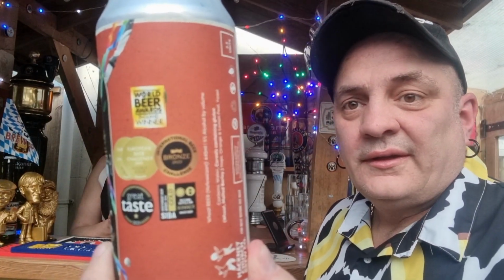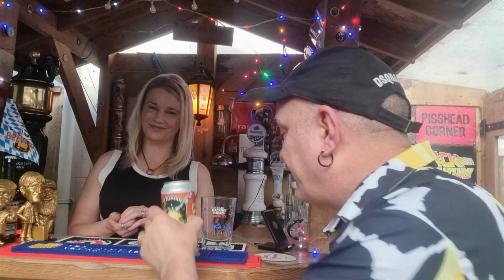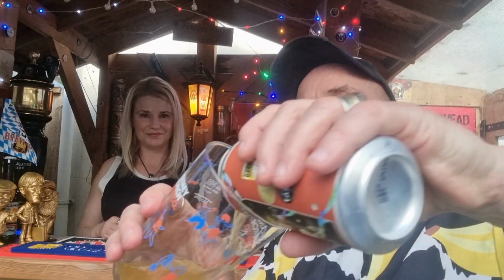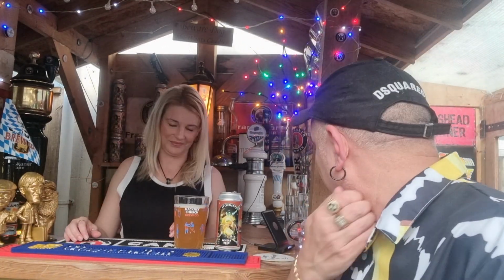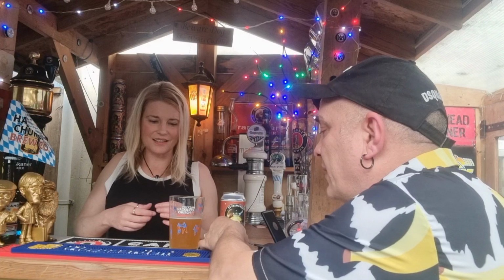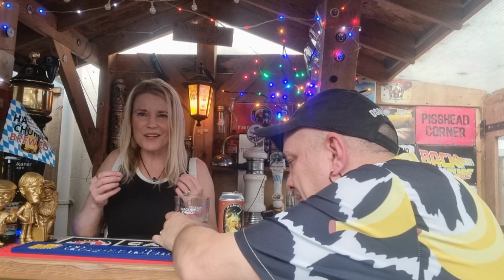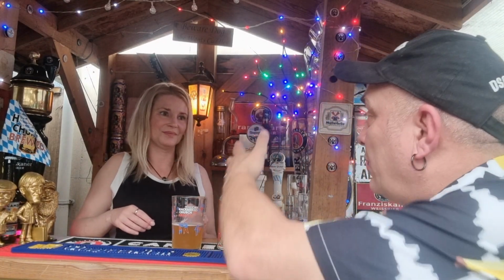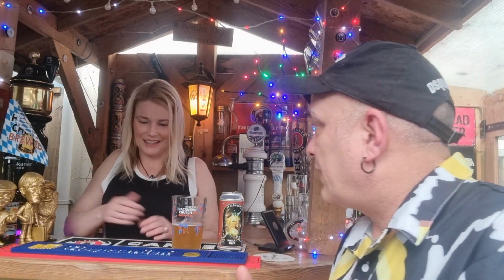ST CLEMENTS - WHEAT BEER (HEFEWEIZEN) - 5% ABV Hackney Church Brew Co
Our Hackney take on a traditional Hefeweizen. Expect the usual fruit and spice of a craft wheat beer with subtle orange and lemon flavours to give this old favourite an East London twist. Expect a gloriously hazy pour with a fluffy white head. Once you take your first sip you’ll be delighted by the slightly tart tang of the wheat and the unmistakeable hit of banana and clove provided by the yeast. Best served in a tall vase style glass for the most authentic drinking experience, St Clements is the ultimate refreshment, whether enjoyed beside the Rhine or the Thames.

Thinking about buying a Perfectdraft Machine ? Use this code for a discount

Pub Sheds & Man Caves... 110K Members...

The Group  @PerfectDraft_UK   Post there updates...

Perfectdraft Vs Blade

Perfectdraft Pro Vs Philips Perfectdraft

A Fantastic UK Microbrewery...

Opus It's amazing

Great Facebook page for all discounts updates  etc...

RATEMYBEER25 for 25%